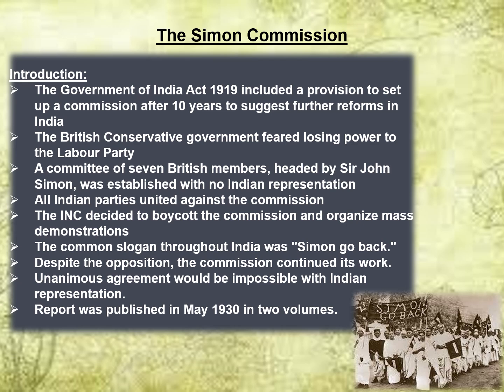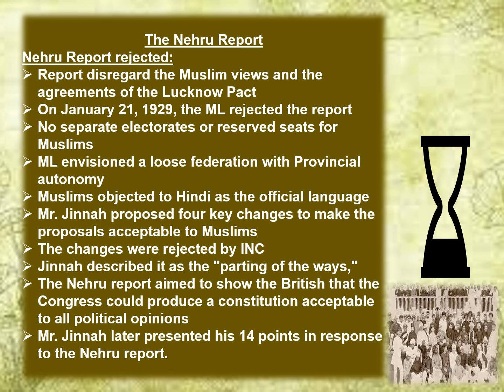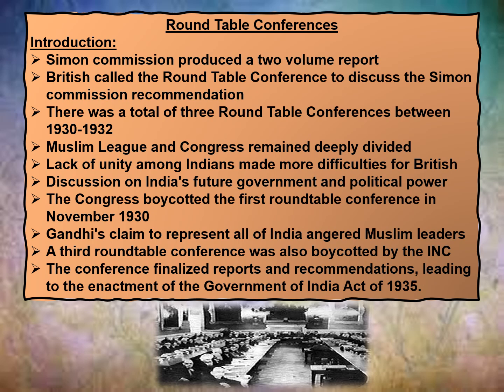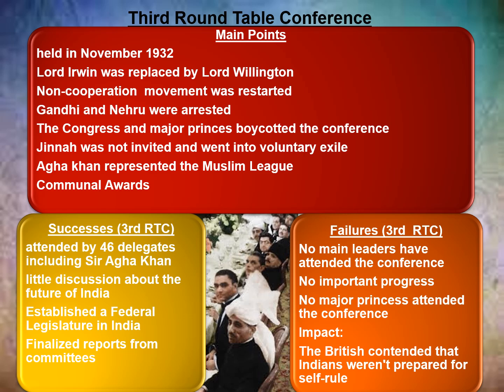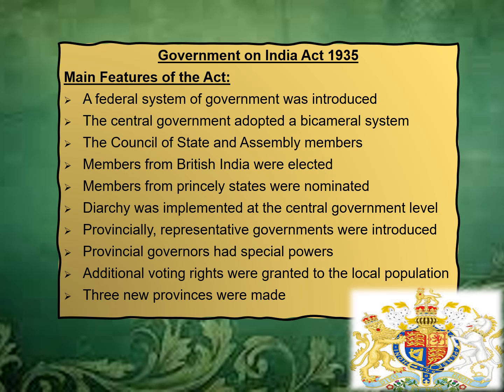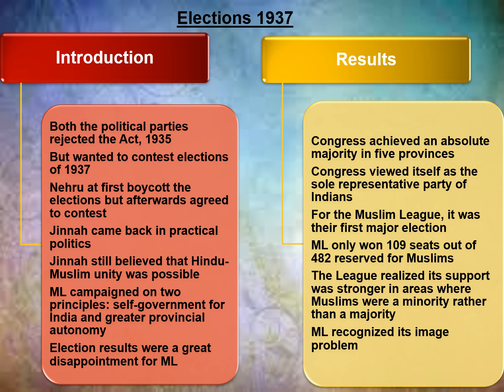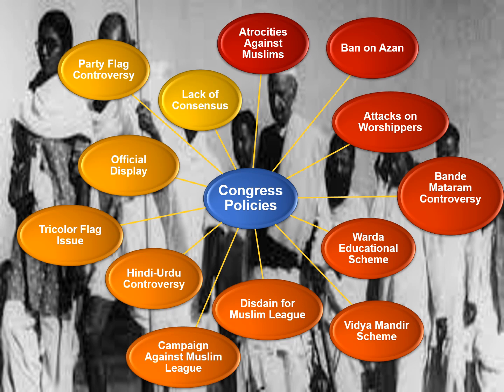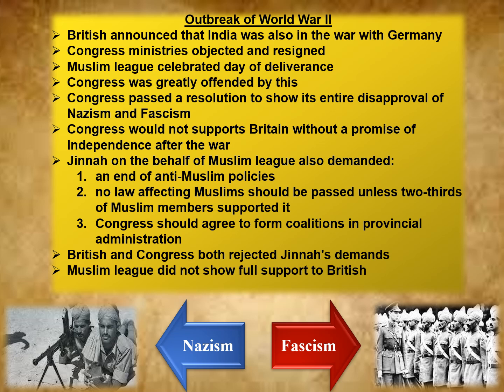The Simon Commission till The Day of Deliverance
The Simon Commission, Introduction, Reasons for the Opposition, Final Simon Commission Report, Impact, The Nehru Report, Introduction, Main Points, Nehru Report rejected, Jinnah's Fourteen Points,Introduction/Causes/ Main Points, Salt March, Introduction, Causes, The Allahabad Address,

 Achievements, Role, Pak mcqs, How to get and A* in Pakistan studies,